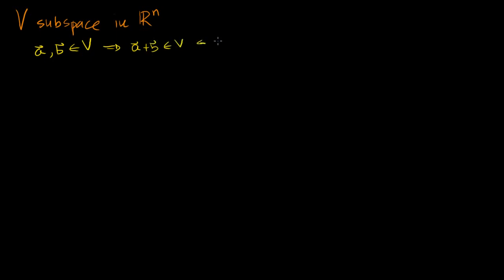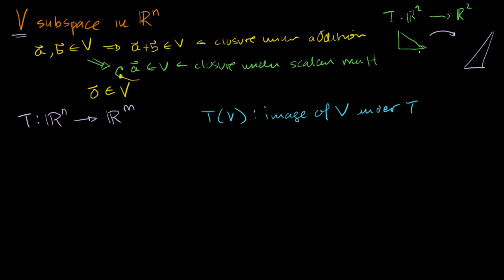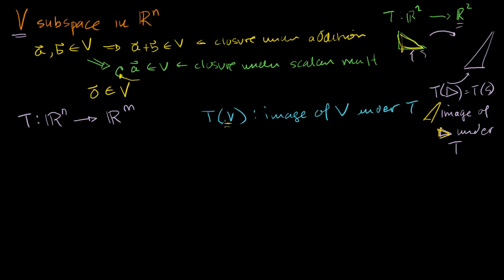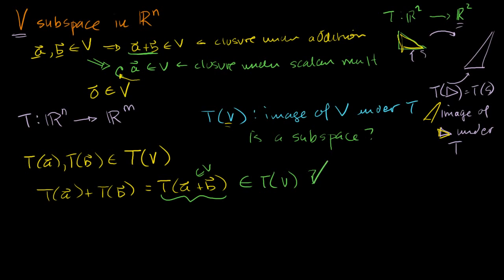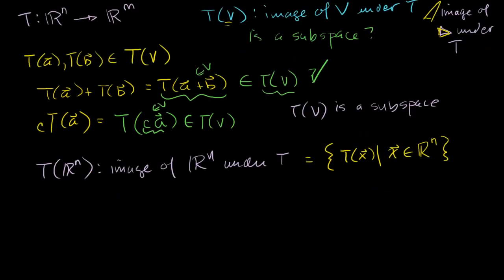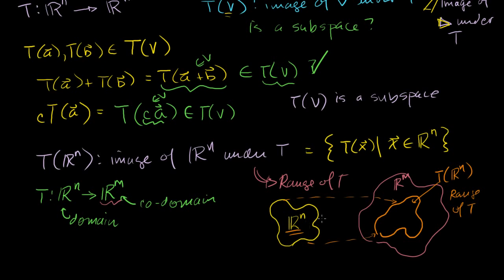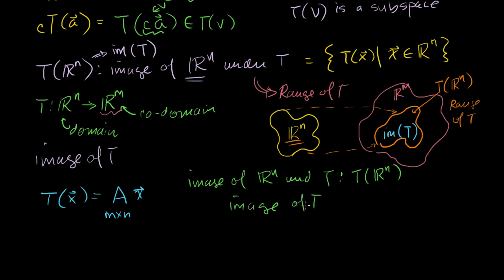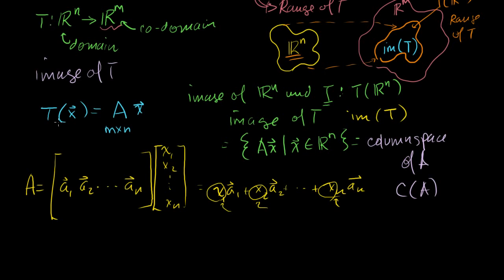imT Image of a Transformation